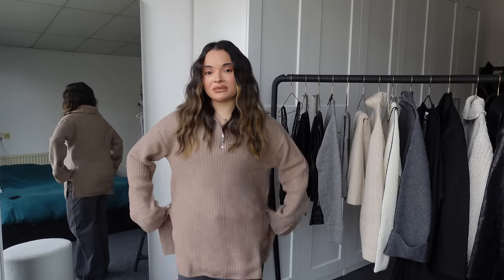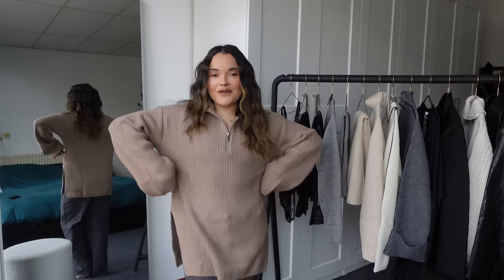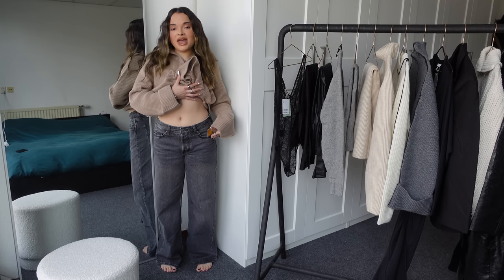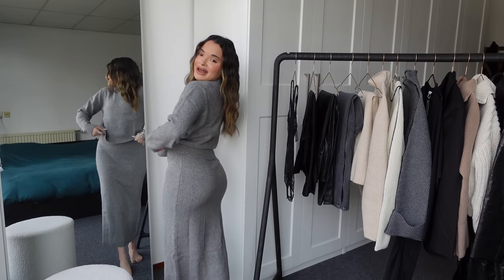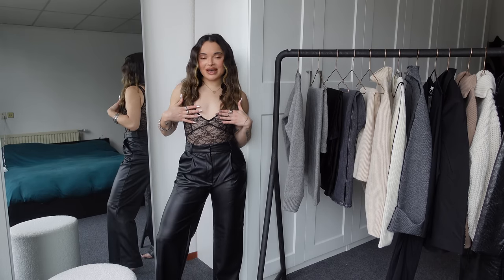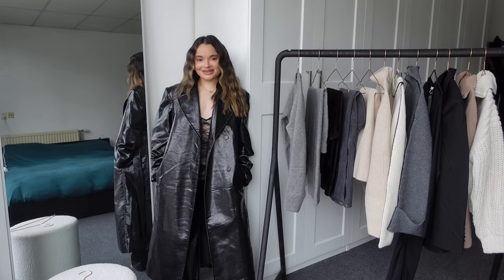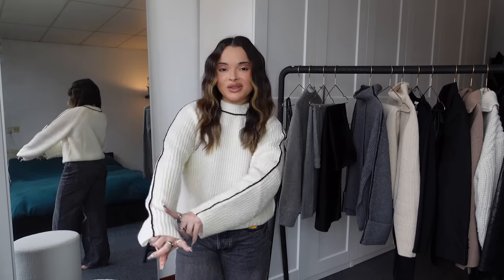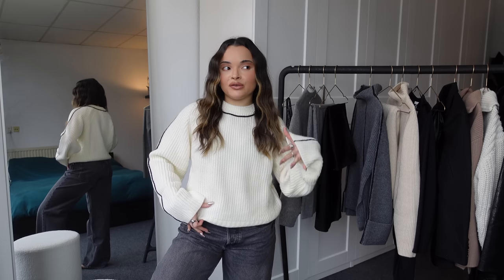NEW IN H&M TRY ON HAUL | AUTUMN/WINTER 2023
Hi babes I am back with a new in H&M try on haul for autumn/winter!
There are lots of cute new in pieces from there autumn collection so I hope you all enjoy✨

Items mentioned:
Beige sweater - Size XS
Jeans - Size 38
White sweater - Size S
Grey sweater - Size S
Grey skirt - Size XS
Trenchcoat - Size S
Lace body - Size XS
Coated pants - Size 36
Black blazer - Size S
Oversized sweater - Size S
Draped skirt - Size 36
Black dress - Size XS
Black heels - Size 37
Gold bangle - Size XS/S
Cream Sweater - Size S
Beige sweater - Size S
Beige skirt - Size XS

AMAZON STOREFRONT
VINTED | cristinerigaud

ACTIVE DISCOUNTS🦋

JOVS BEAUTY - Laser Hair Removal

I was born and raised in Curaçao but currently live in Rotterdam, The Netherlands.

I’m 30 years old, my birthday is on 09-09

For all videos I use the Sony ZV1

Love,
CR